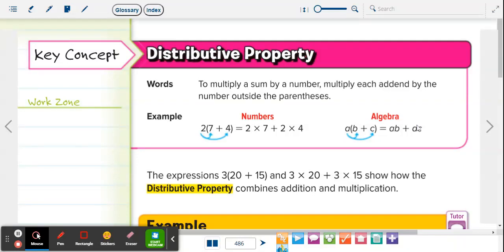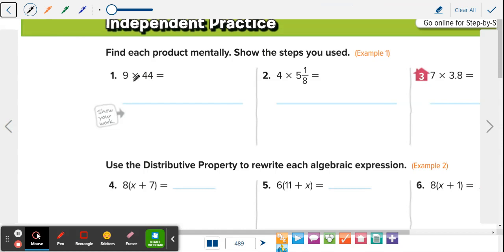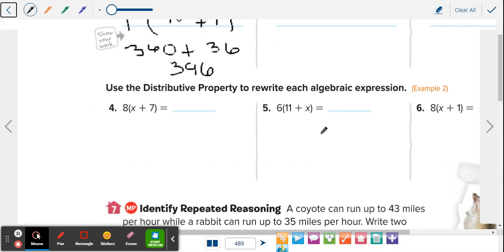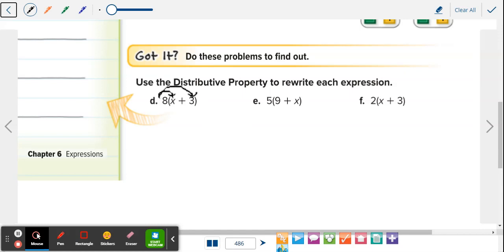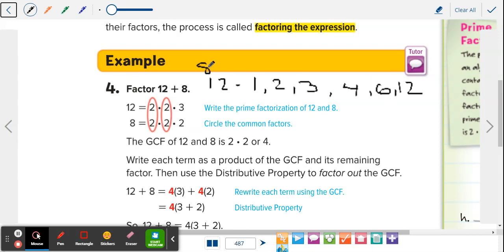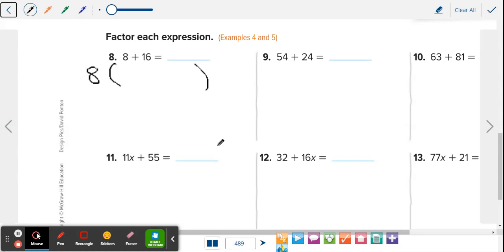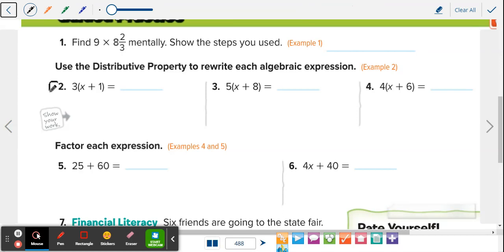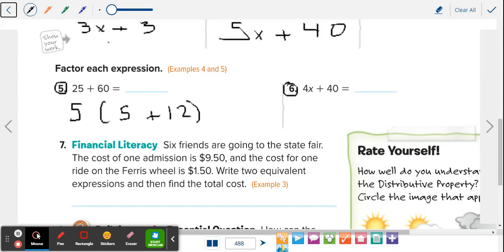Ch. 6 Lesson 6-The Distributive Property